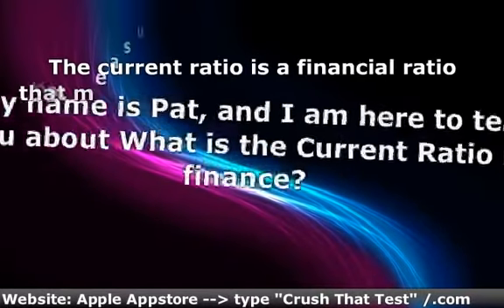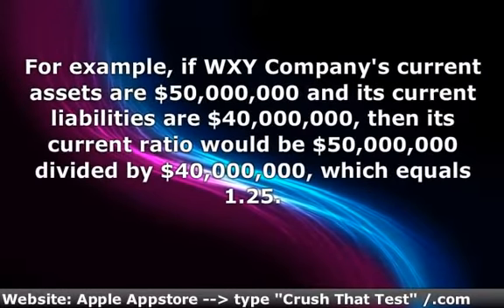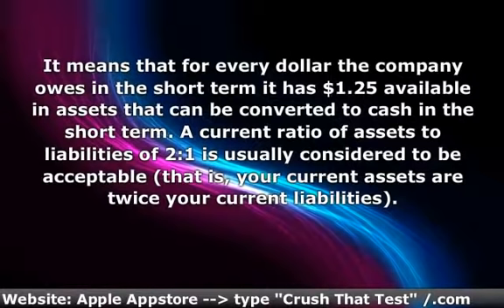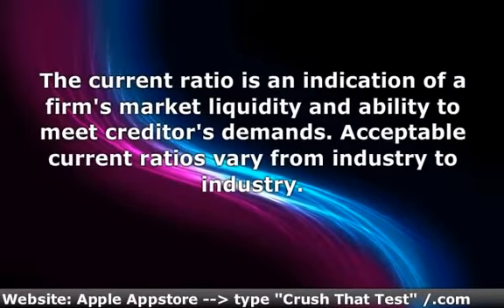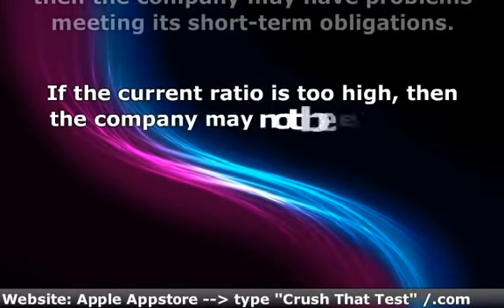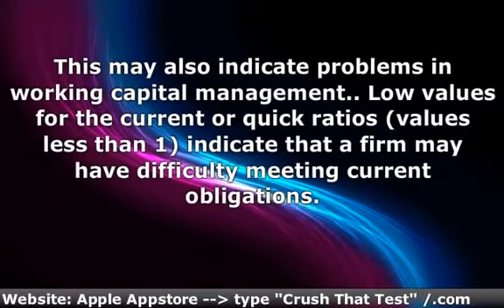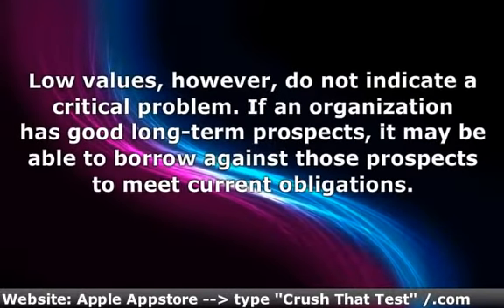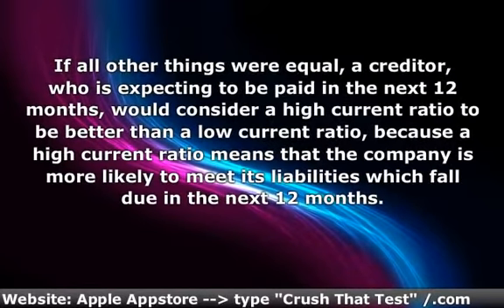College Accounting - Current Ratio